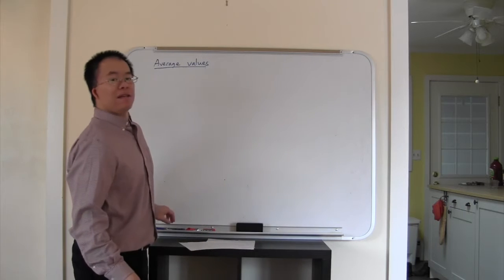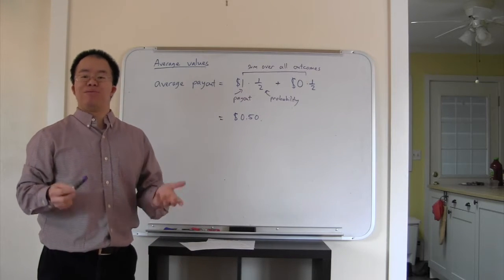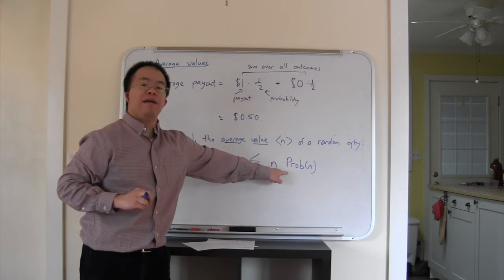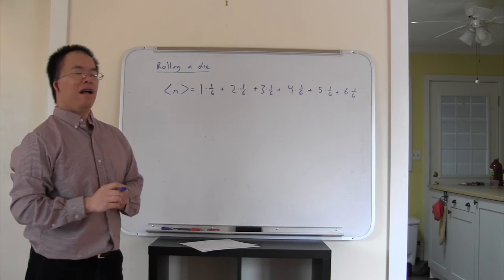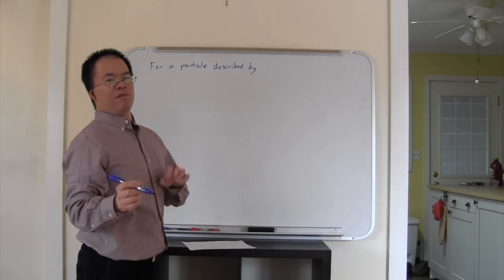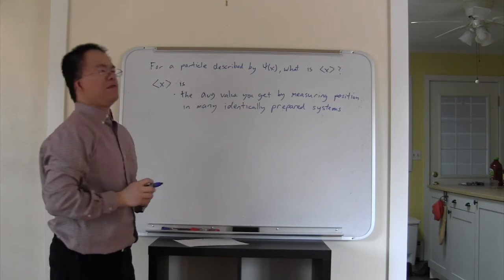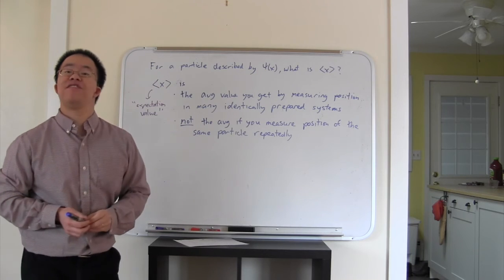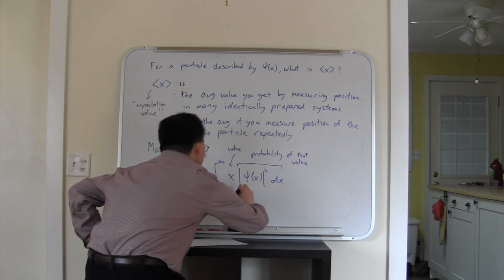Physics 218, Class #21, Part 2 of 4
Class #21 (Wednesday, March 25)

Average values/expectation values.